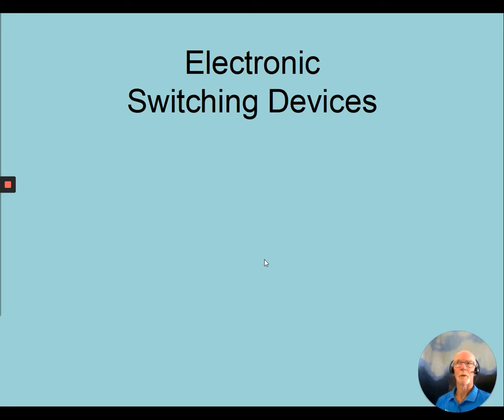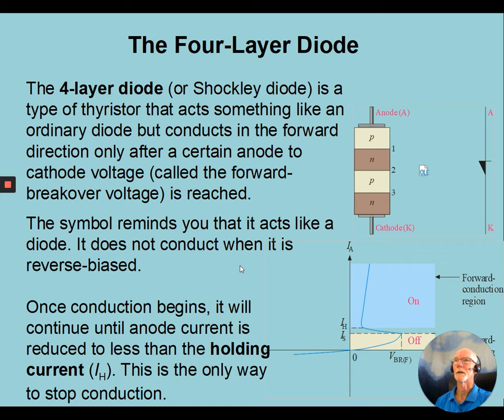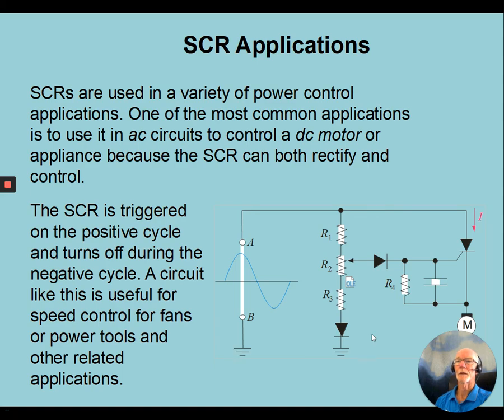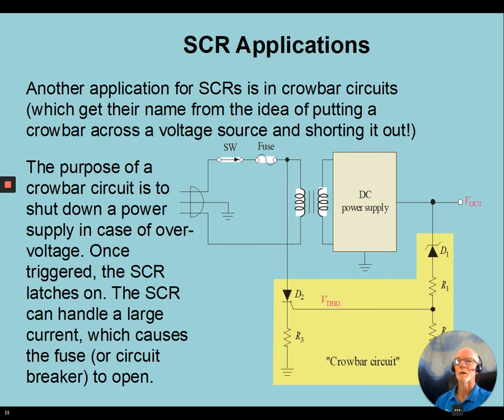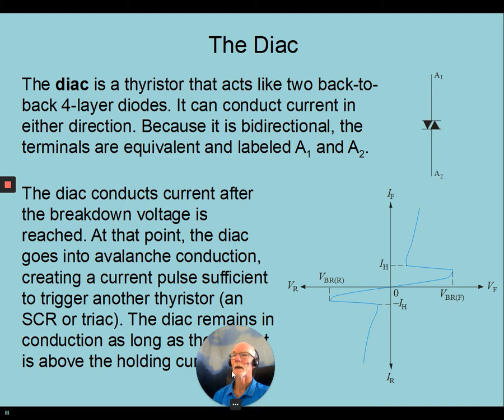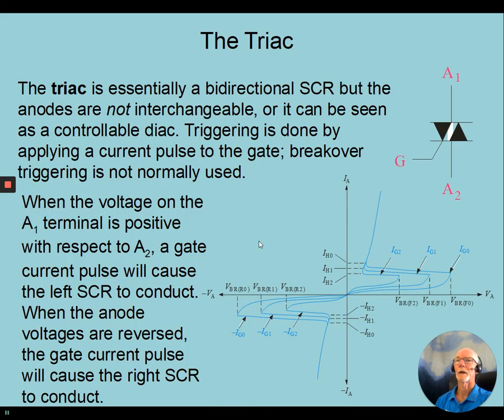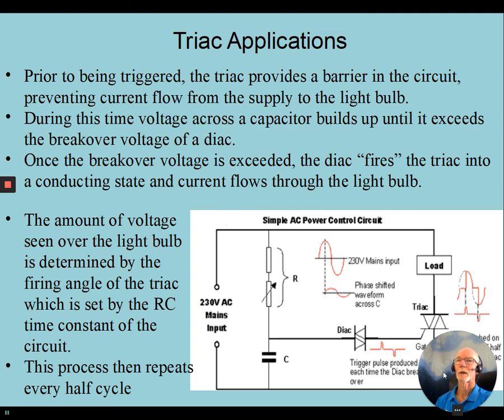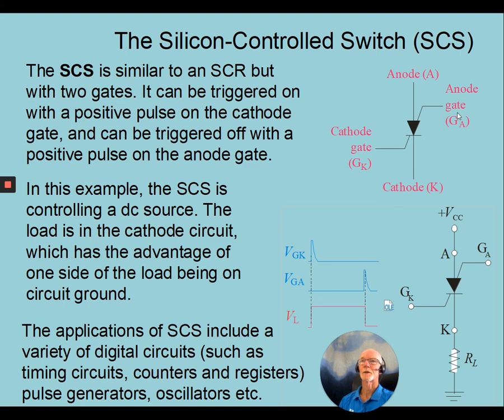3105 Switching Circuits Loom